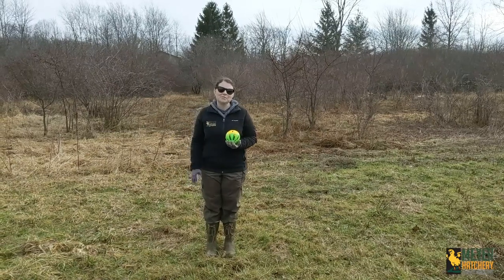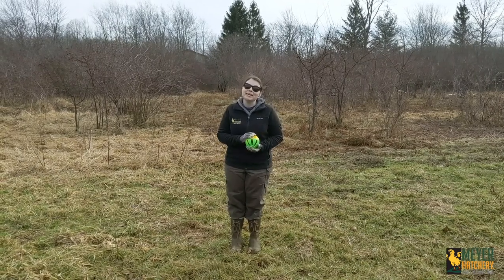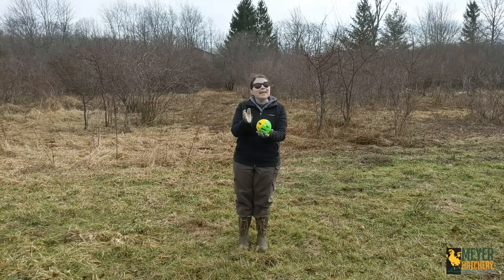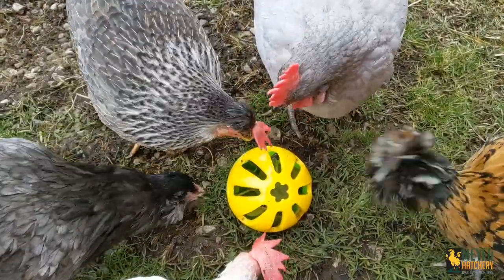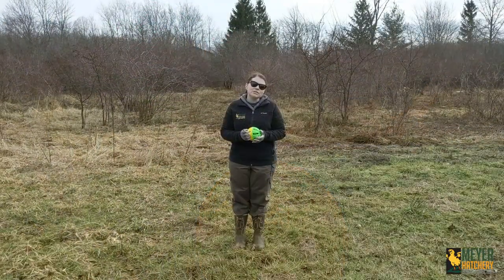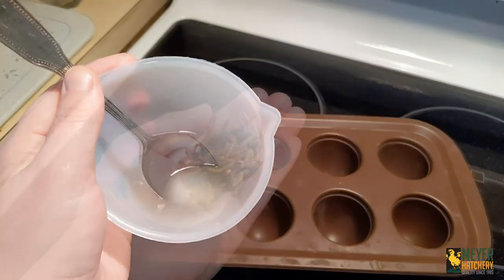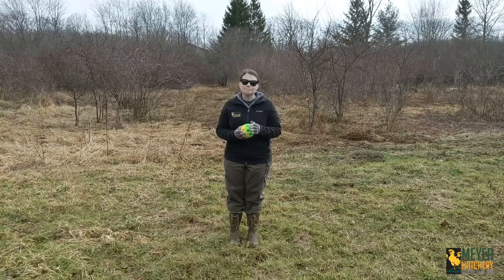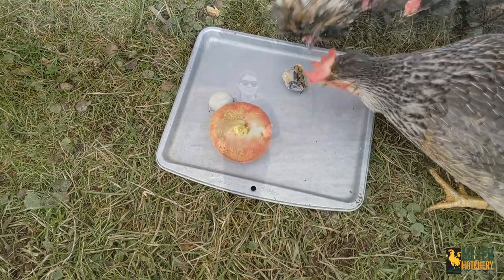More Winter Boredom Buster Tips!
Watch as Jess shares some more winter boredom buster tips!